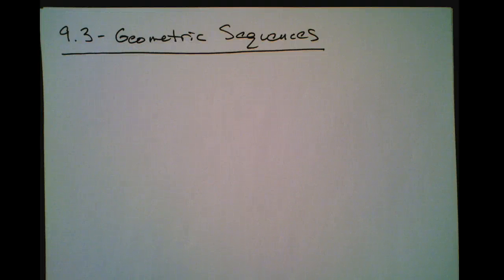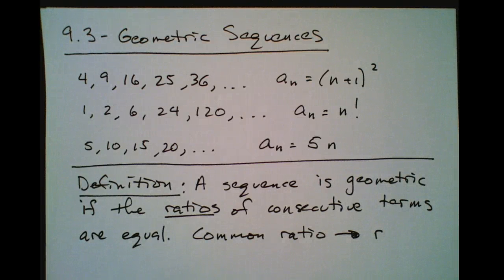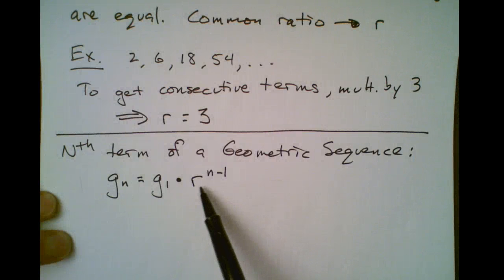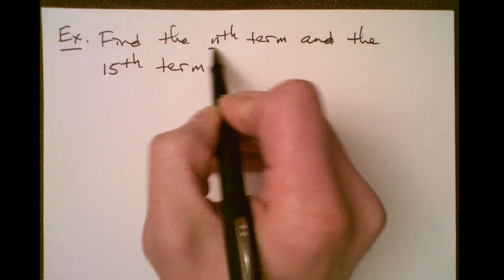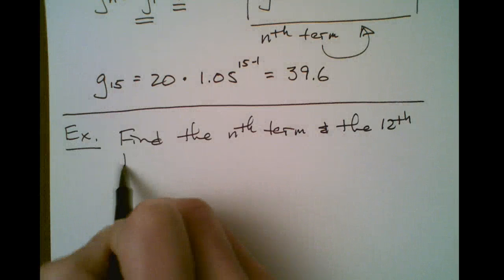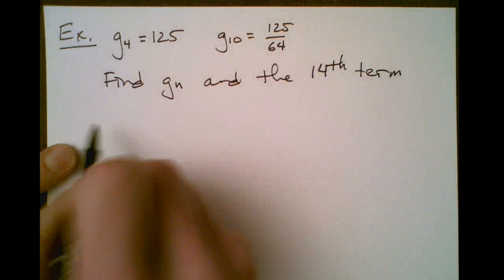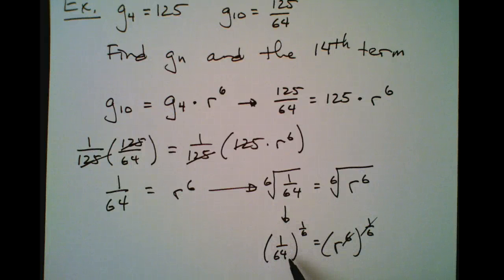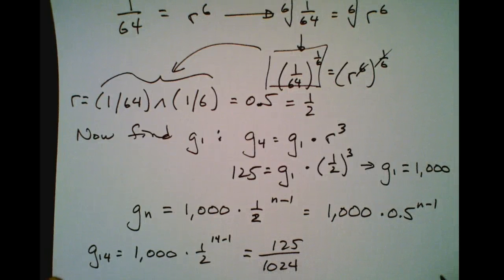Trig/Precalc - 9.3 Part 1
Trig/Precalc - 9.3 Part 1 - Geometric Sequences